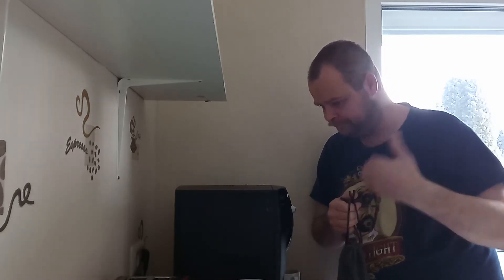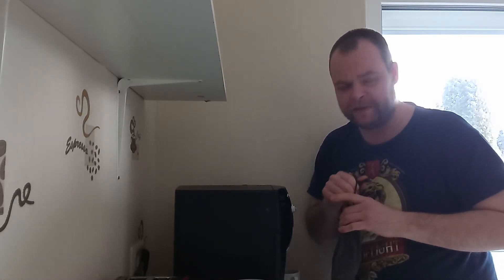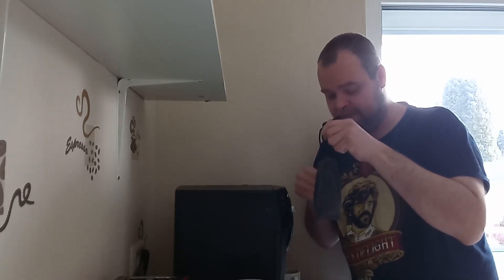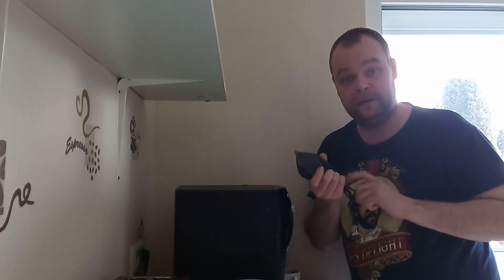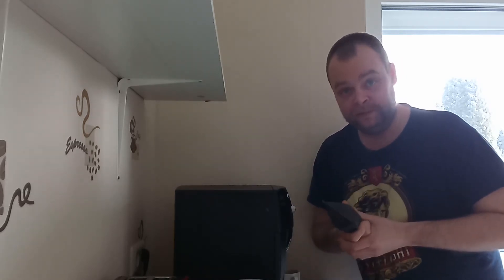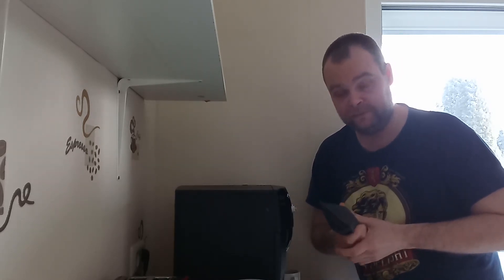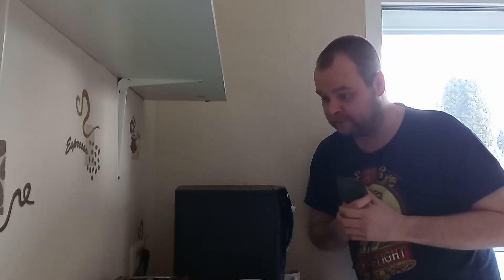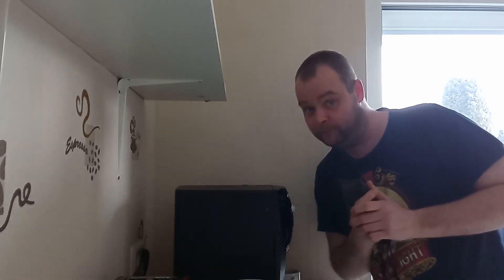WERBUNG!? 360 Grad Video? Wer weiss!?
Adresse für Fanpost:

Michael Friedrich
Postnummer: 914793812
Postfiliale 463
Stockumer Str. 18
59368 Werne